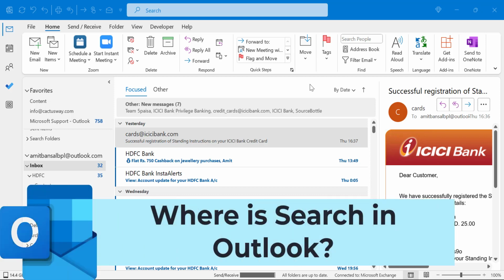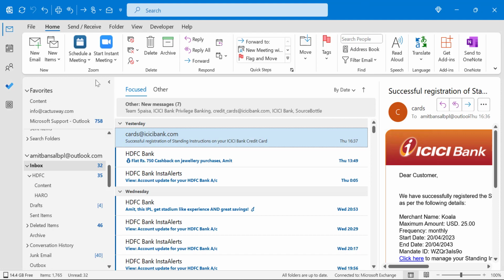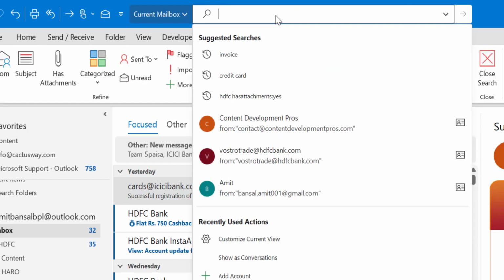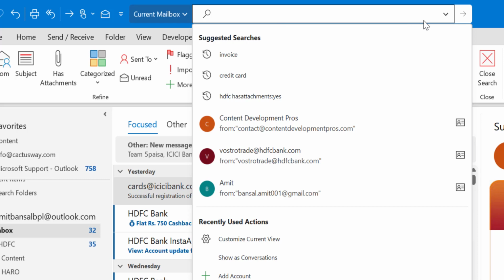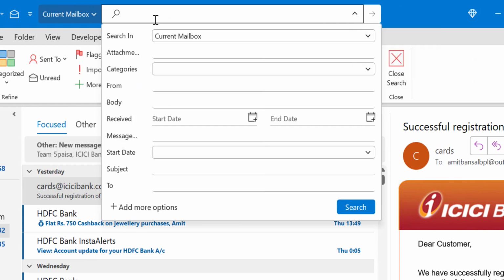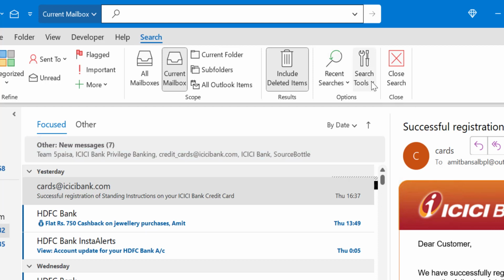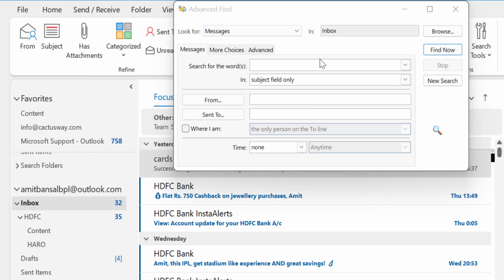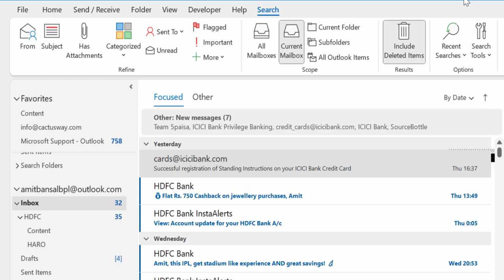Where is Search in Outlook?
- EQUIPMENT USED
○ My camera